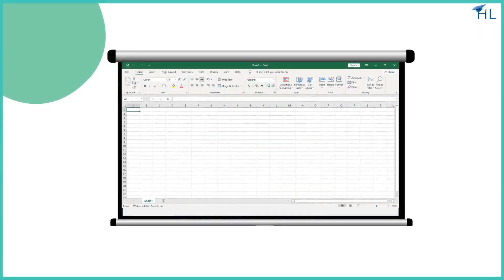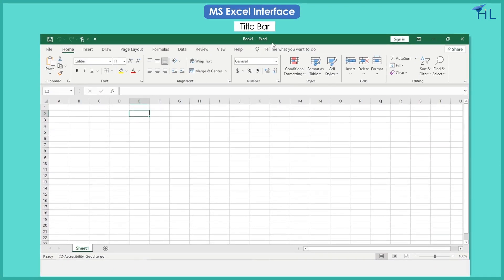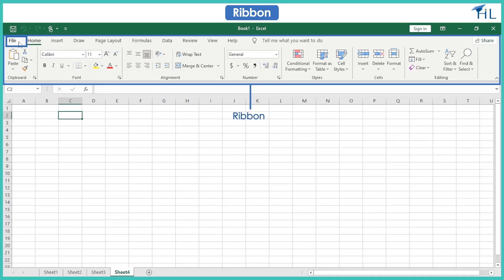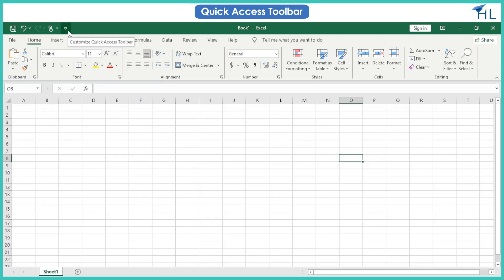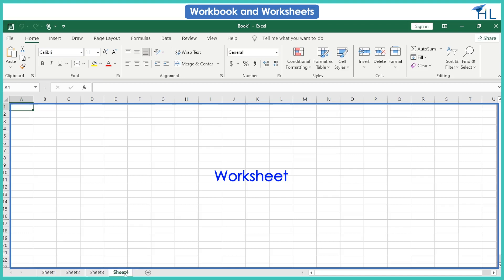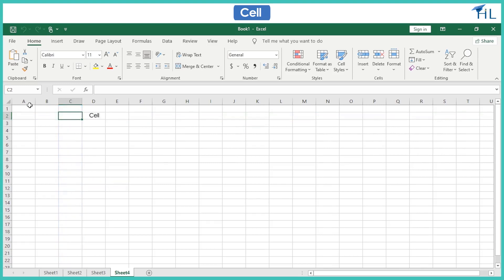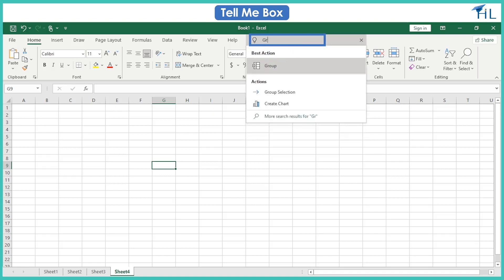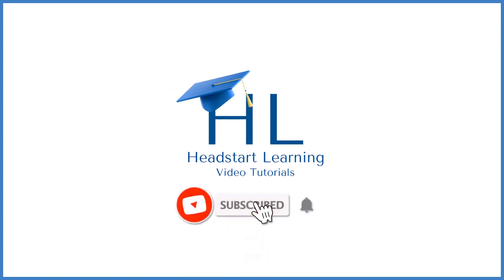MS Excel Interface | Identifying Basic Parts of the Excel Window | Components of MS Excel Window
Welcome to our tutorial on navigating the Microsoft Excel interface!

In this video, we'll guide you through the essential components of Excel's interface, helping you become familiar with its layout and tools. Understanding the basic parts of the Excel window is your first step to becoming a spreadsheet maestro.

Whether you're a beginner just getting started or looking to refresh your knowledge, this video will provide you with a solid foundation for using Excel confidently and effectively.

The version we are using in this video is MS Excel included in Microsoft Office 2021. If you are using an older version of MS Excel like 2010 or 2016, you will find some differences in the overall layout and ribbon tabs.

Make sure to check out our complete series on MS Excel - "MS-Excel Made Simple - Dive into the fundamentals of Excel with easy-to-follow tutorials."